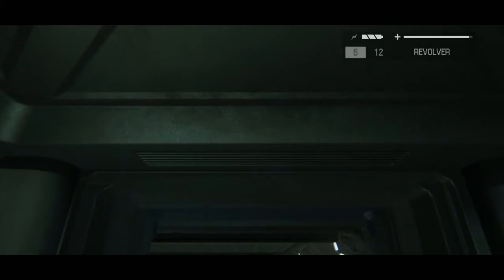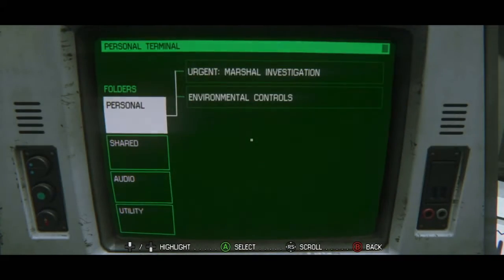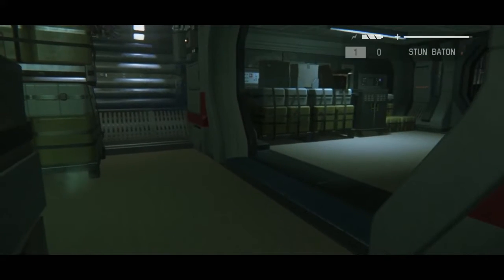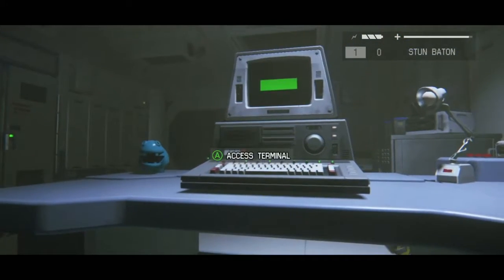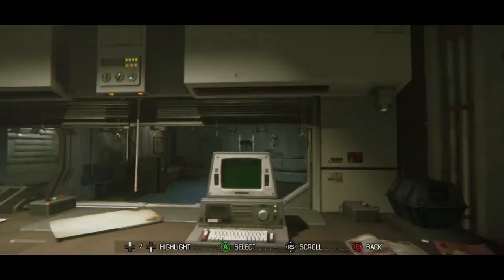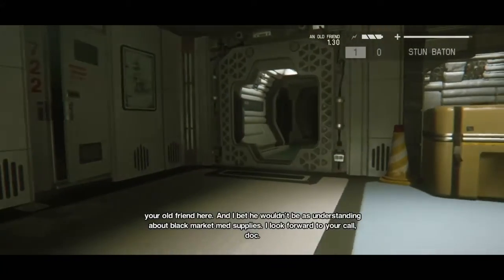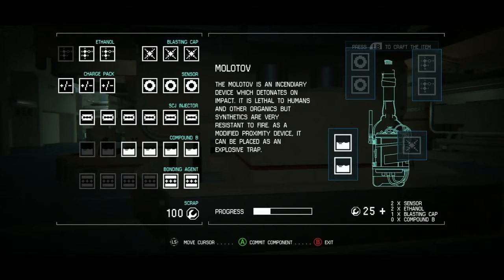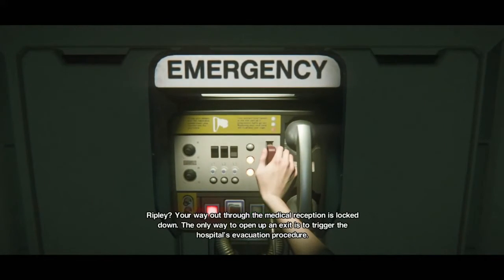I'll be back!, Alien Isolation - Mobile Playthrough 06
We continue our search for medical supplies for our companion, but we might find a little more than we bargained for...

Hopefully we find a little luck on our side.

... well, at least until it runs out...